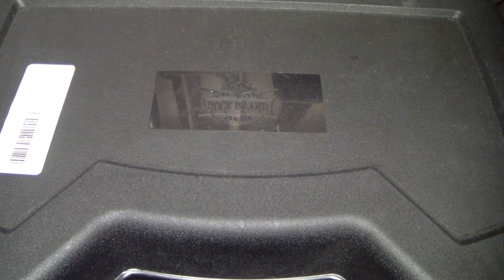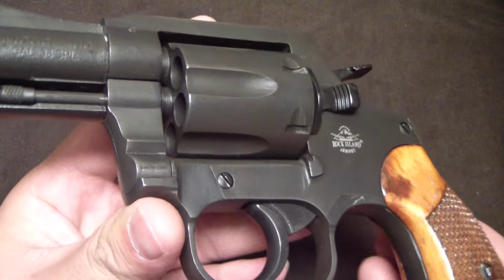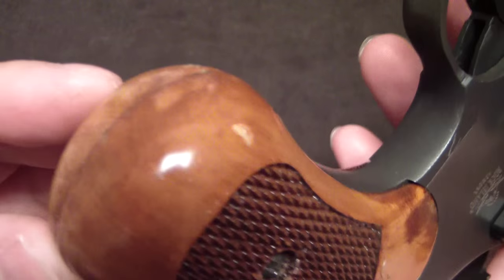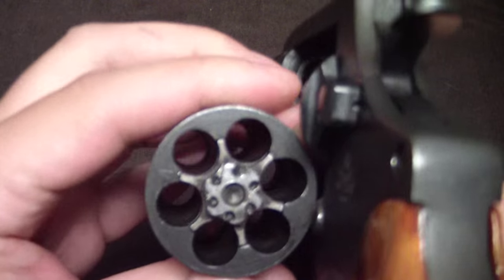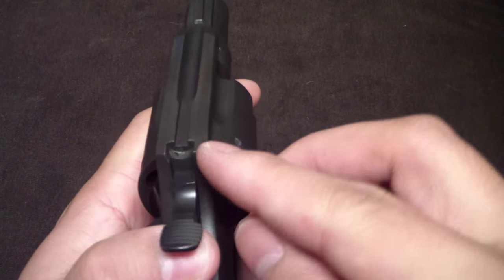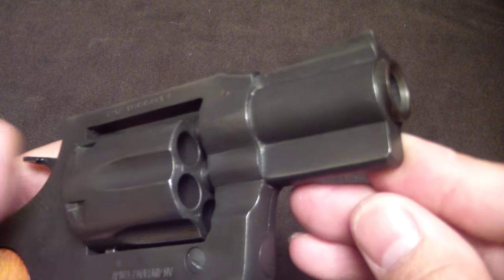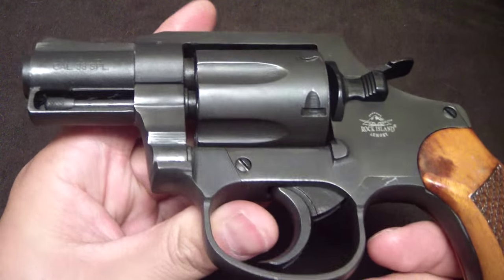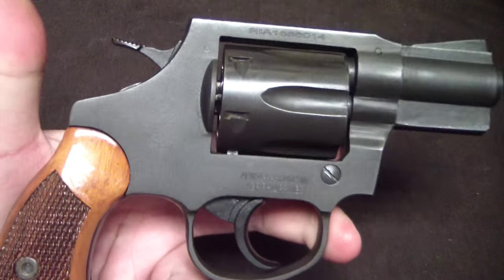Rock island armory m206 close up in HD BATJAC J.W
A HD review and close up of the Armscor rock island armory model M206 in 38 special. This is a nice budget snub nose 38 in the classic look. This video is property of BATJAC J.W and no permission is given to reproduce or post anywhere else copyright BATJAC J.W.